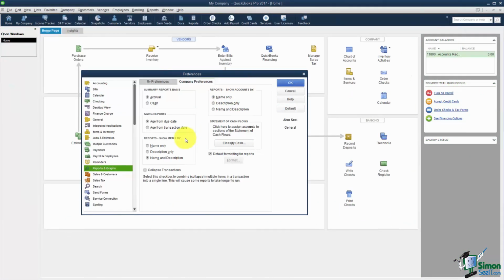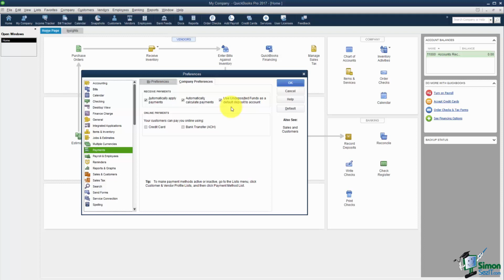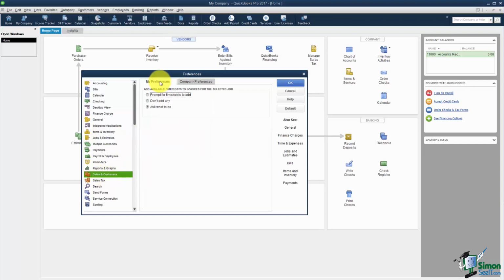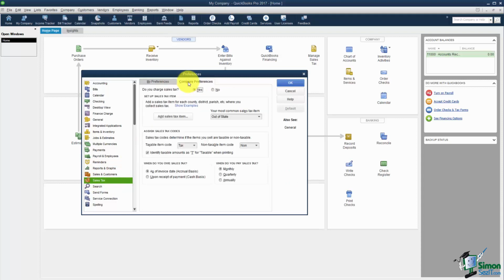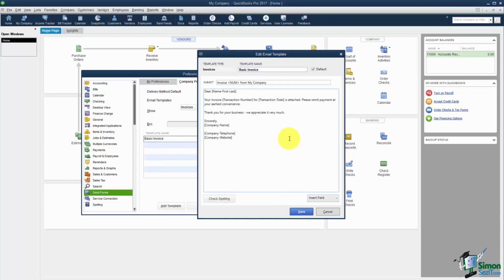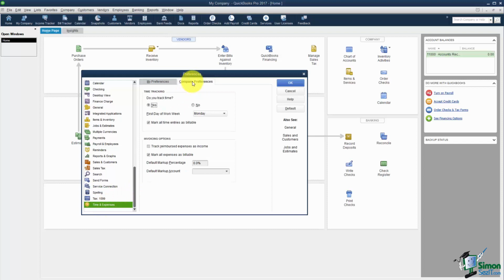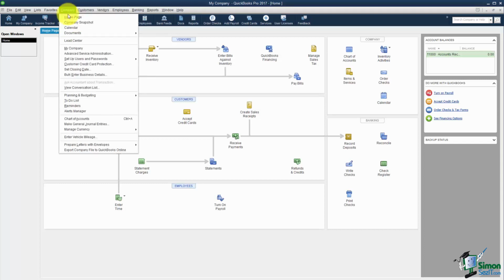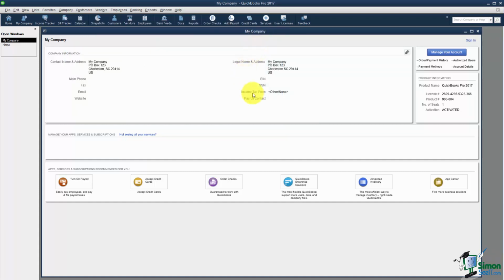QuickBooks Pro 2017 Training Part 7: How To Setup Company Preferences in QuickBooks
In this QuickBooks Pro 2017 training video tutorial for beginners, learn how setup company preferences using QuickBooks Pro 2017.

Hey there. Welcome back. We’re still working in module 3 where we’re talking about customizing the QuickBooks environment. We started working on section 1 which are the Preferences and I wanted to go ahead and continue those preferences here in part 2.

So let me go ahead and flip back to QuickBooks and we’ll continue.
Let me go back on the left to one I skipped over. I want to go back to Payments for a moment. There’s a particular option here I wanted to point out and that’s this option that says Use Undeposited Funds as default deposit to account. Now this may not make sense until I go through and explain this to you a little bit later in module 4 when we talk about working with payments. But what this means is when you actually apply a payment from a customer QuickBooks will put it in this account called Undeposited Funds. If you want the choice to put it in the account that you want at that time you can uncheck the box and then you’ll have a choice. So like I said, you’ll understand that a little bit later.

Also if you accept online payment from customers then you can actually setup the credit card or the bank transfer information right here.

The next one down on the left that I want to talk about is Sales and Customers. There’s something here under the My Preferences tab I want to mention and that’s the ability to Prompt for time/cost to add. Here’s what this means. If you incur expenses in your business that you need to be reminded to turn around and invoice the customer for to get your money back then QuickBooks will remind you. As long as when you’re incurred the expense, let’s say you’re writing a check and on that check it asks you who is the customer and job. If you have filled that in then when you go to invoice the customer and job it will be prompt you and say you have these expenses. Would you like to pull them in? So that’s a great little feature if you need that option.

The next one down the left is Sales Tax and you’ll want to go to the Company Preferences tab for that. One of the things it asked us in the EasyStep Interview was do you charge sales tax and here’s where you’d say yes or no. And you also can set up some sales tax options that are generic right in this section. So a little bit later when we talk about setting up sales tax we might come back to this and see what some of these options mean.

Also where it says Send Forms down the left you have the ability to email a form and a form would be an invoice is a good example or a purchase order. Those are forms you fill out that you can actually email to a customer or a vendor. There’s a little what I call a coversheet that goes with it and you can actually edit theirs or create your own. Here’s the basic one here. I’ll just click Edit and show you what it looks like. But see how it says your customer name, it’s got the invoice number, please remit. You can edit that to anything you like or create your own. So I’ll just cancel that one.

And if I scroll down the left there’s a couple more I want to mention. Spellcheck is here. Didn’t make any changes. So under Spellcheck I can go to the My Preferences tab and check or uncheck what I’d like it to check as far as spelling. Do I want it to check all uppercase letters, things like that.